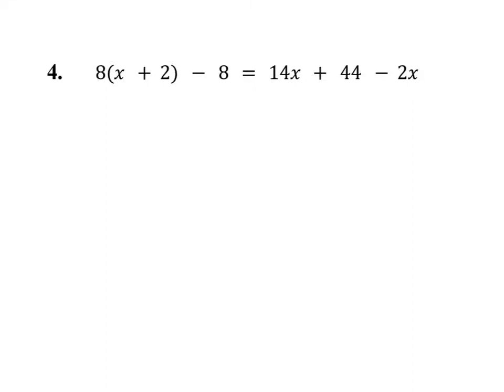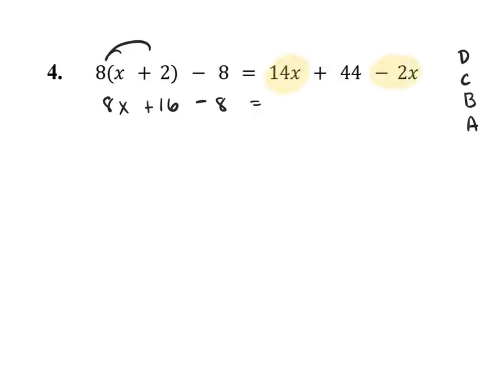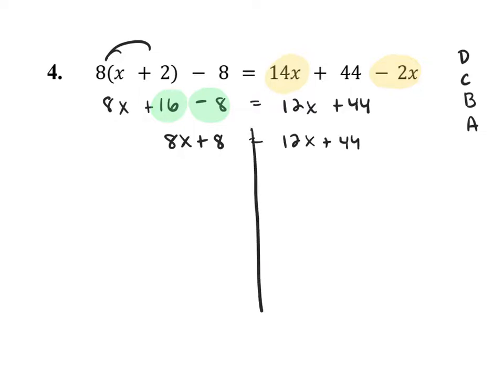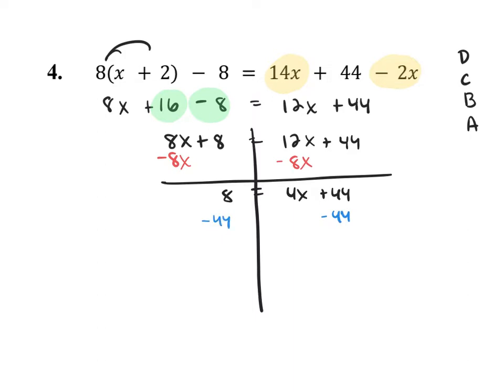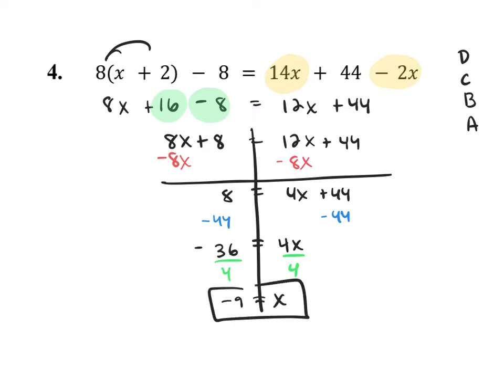M8 U2 Review #4